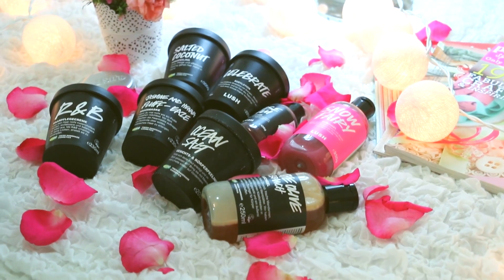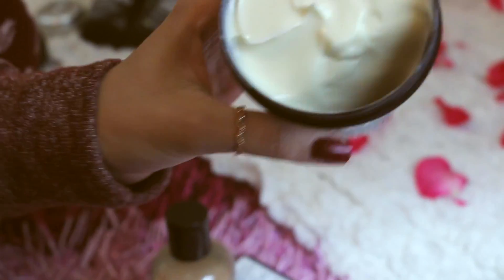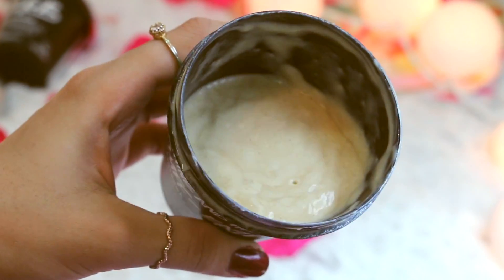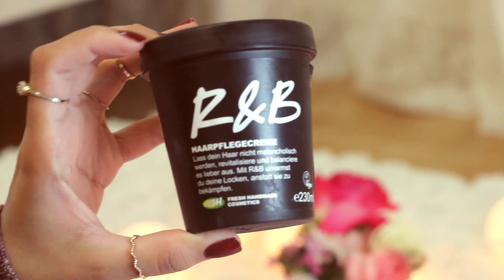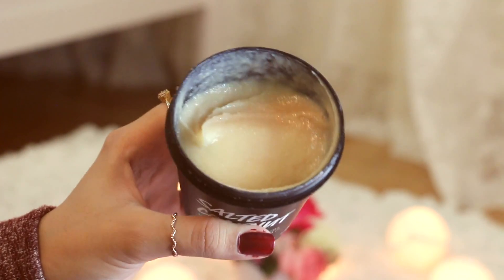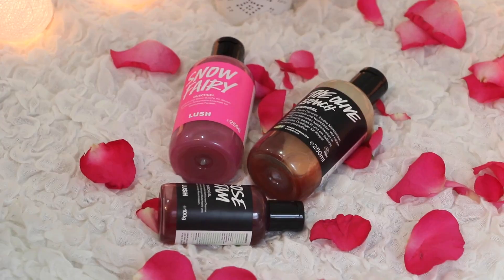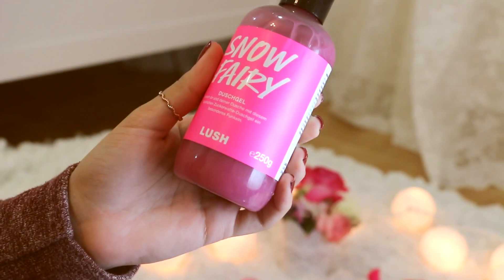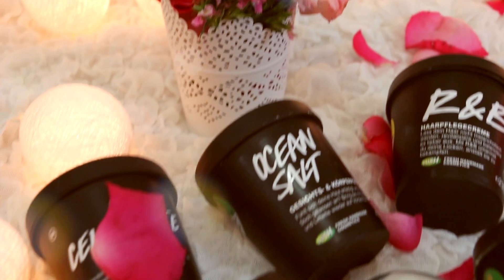LUSH HUGE HAUL | MAITHASTYLE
HELLO everyone .. it was so exciting to film this video .. and i worked really hard on it .. so i hope you guys enjoyed it .. don't forget to give it a thumbs up and subscribe .. cause more videos are coming soon :)